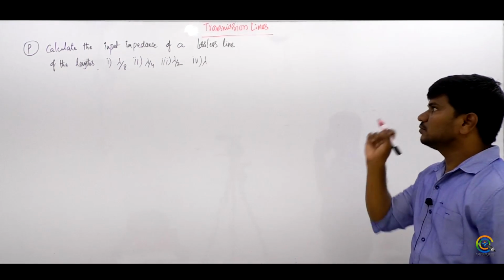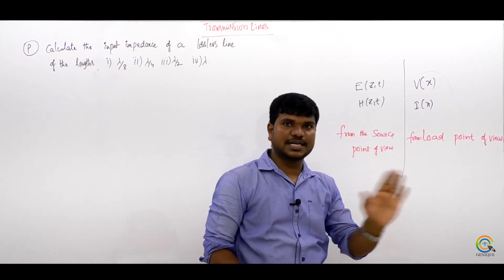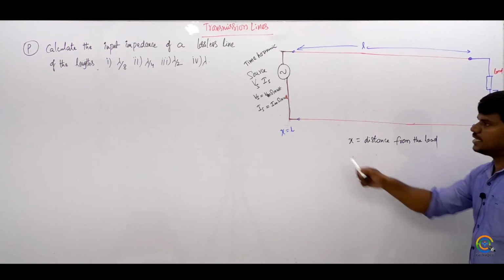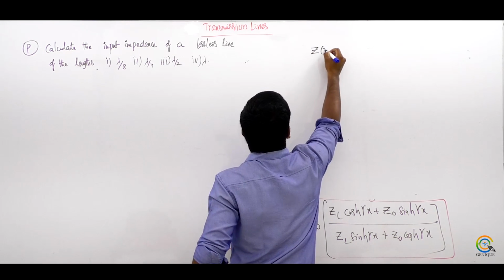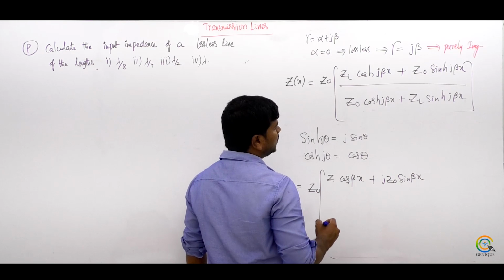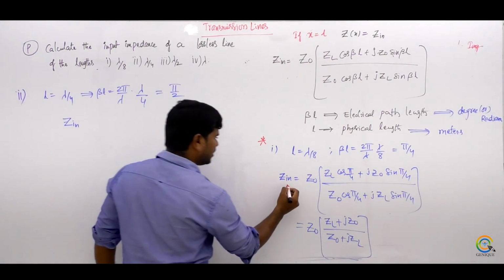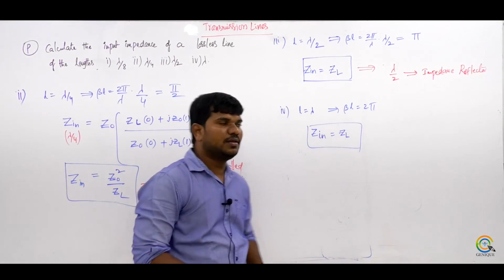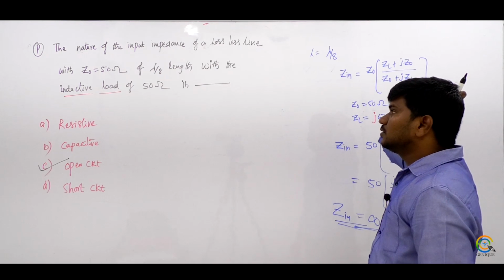Lec 22 Transmission lines1 I EMT I ECE EE I Crash Course I GATE 2020